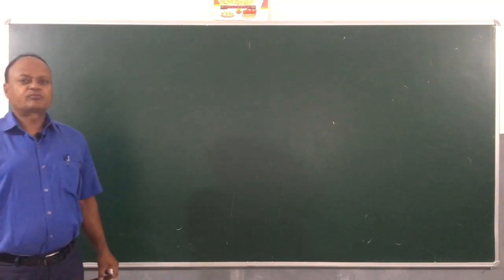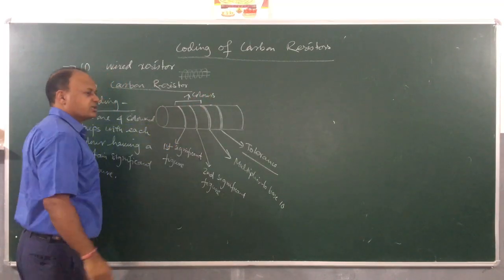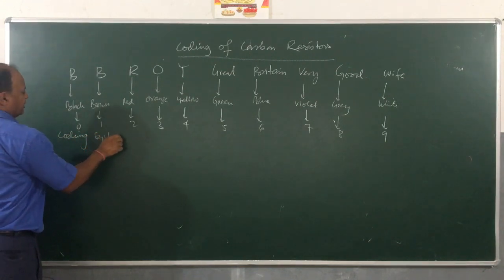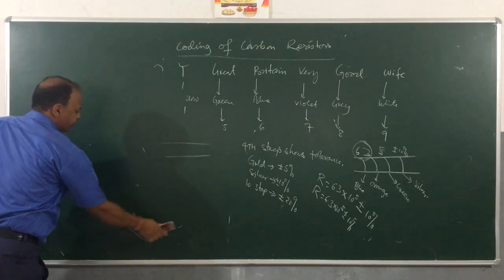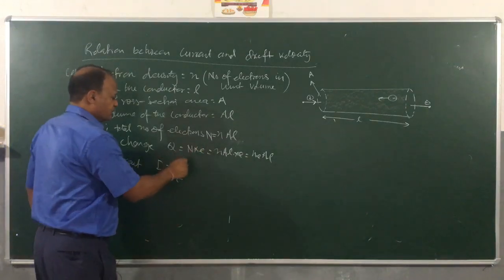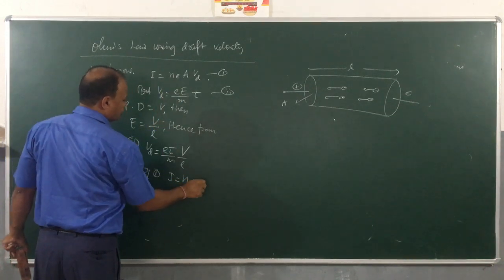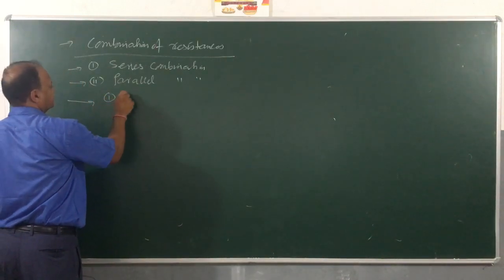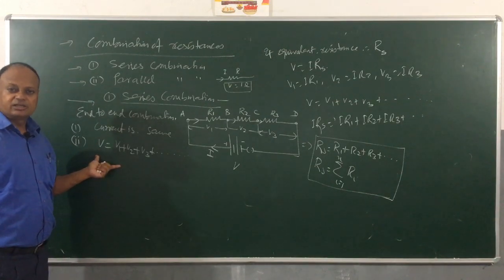DRIFT VELOCITY , COLOR CODING, RESISTIVITY - PART 3 CLASS 12 PHYSICS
COLOR CODING OF CARBON RESISTORS  , RELATION BETWEEN CURRENT AND DRIFT VELOCITY , OHM'S LAW IN TERMS OF DRIFT VELOCITY , RESISTIVITY . CLASS 12 PHYSICS , NCERT , ISC , JEE ,NEET